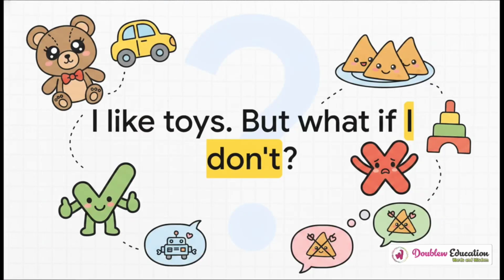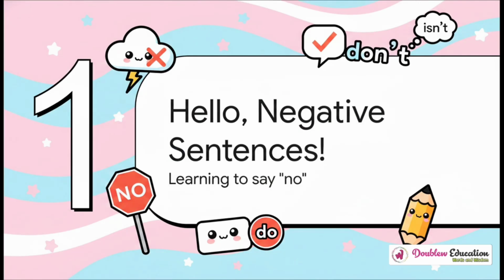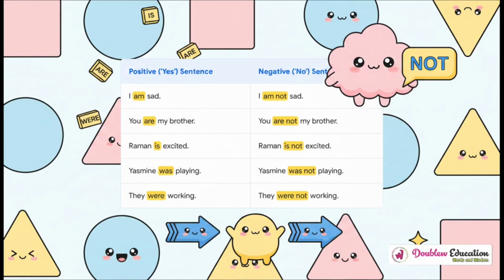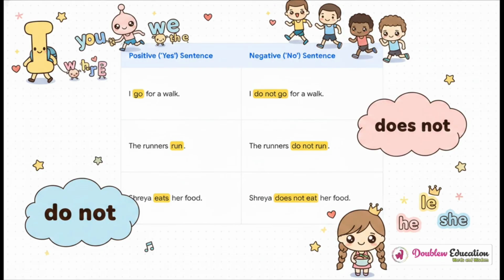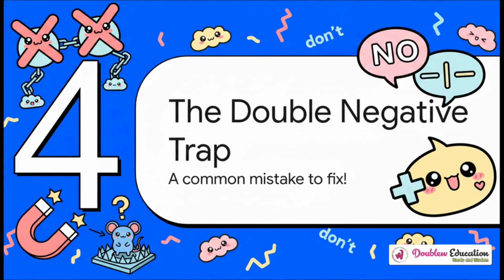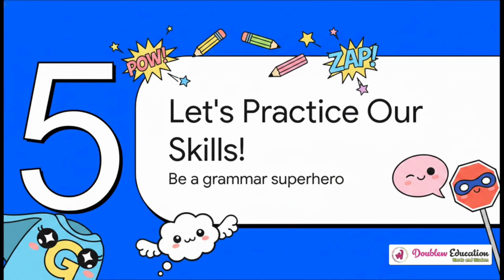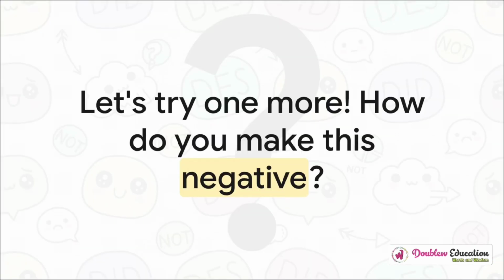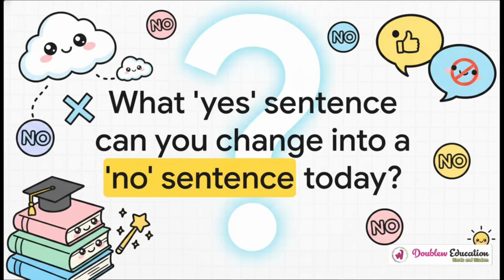Negative Sentences — Class 5 — Wonder English Grammar | Doublew Education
Class 5 — Chapter 24: Negative Sentences

How do you say NO the grammatically correct way? In this episode, we flip positive sentences on their head using not, no, never, and nothing! From "I'm not excited" to "He has no one to talk with," master the secret rules behind turning any cheerful statement into a confident refusal.